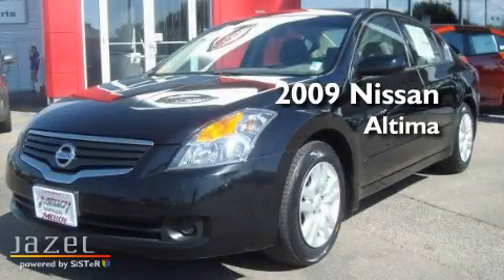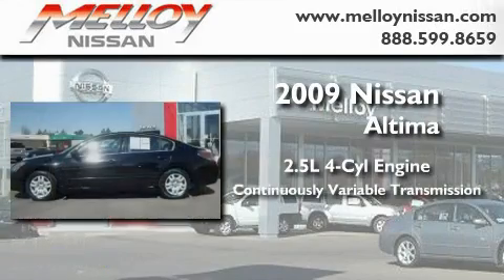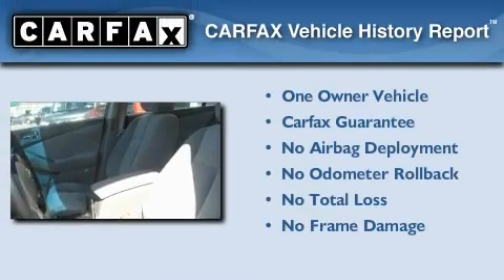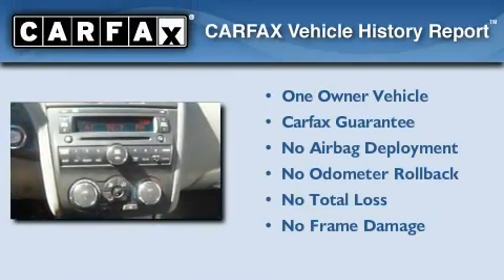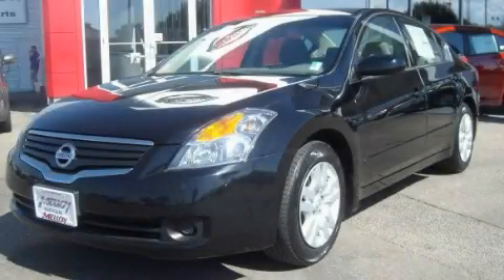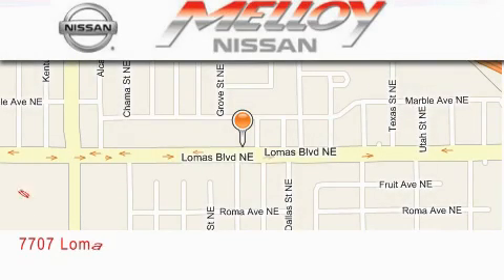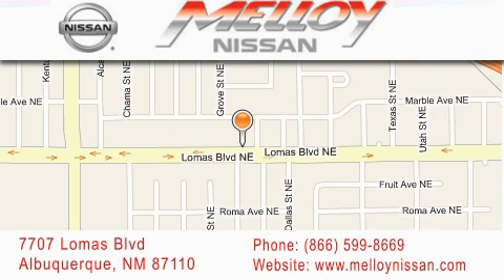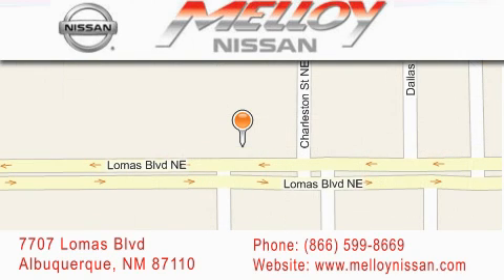2009 Nissan Altima Albuquerque NM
Year: 2009
 Make: Nissan
 Model: Altima
 Engine: Gas I4 2.5L/
 Trans.: Variable
 Exterior: Super Black
 Miles: 24,604

 Stock: P6362

 7707 Lomas Blvd.

 2009 Nissan Altima Albuquerque NM